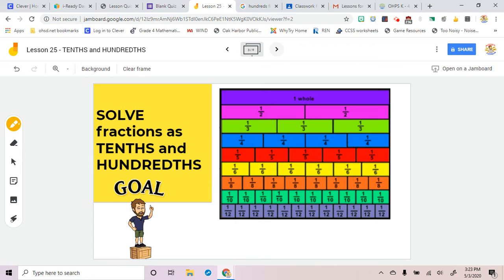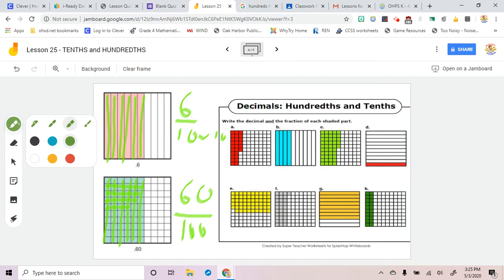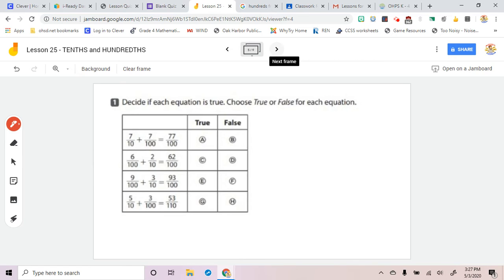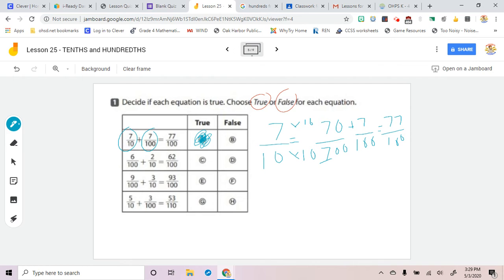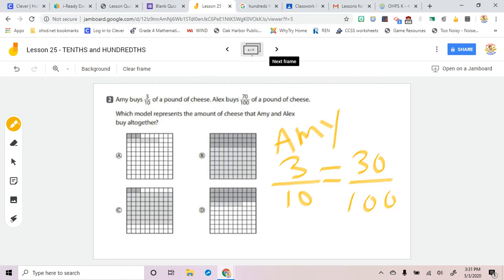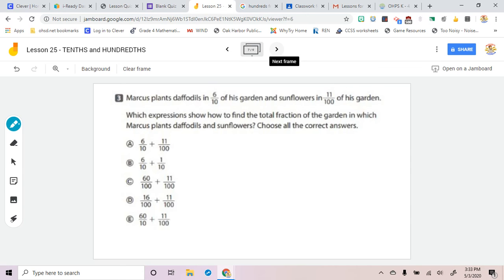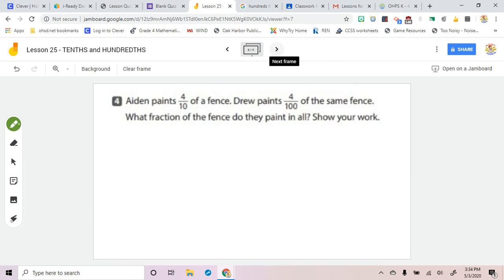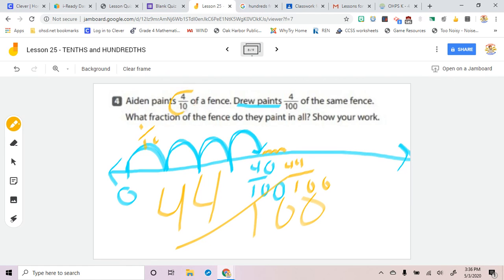Untitled: May 3, 2020 3:37 PM